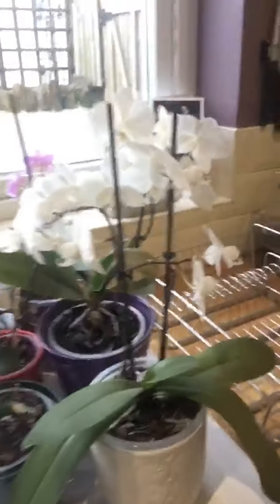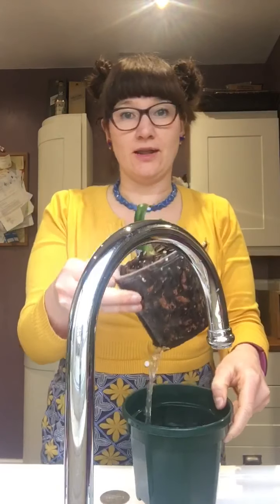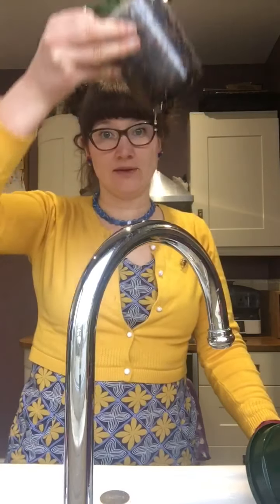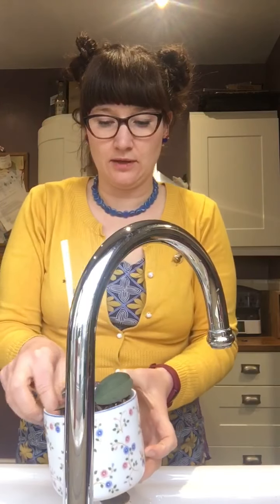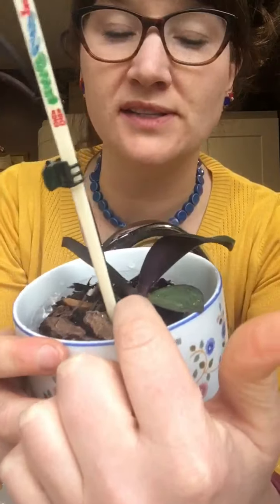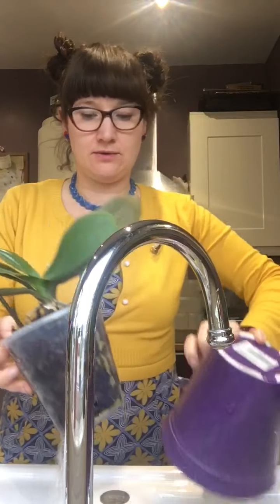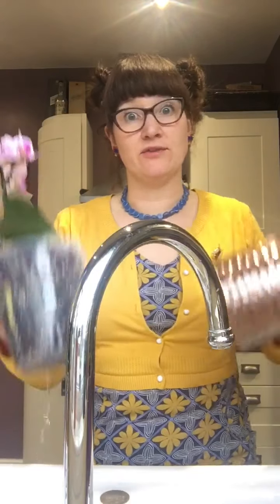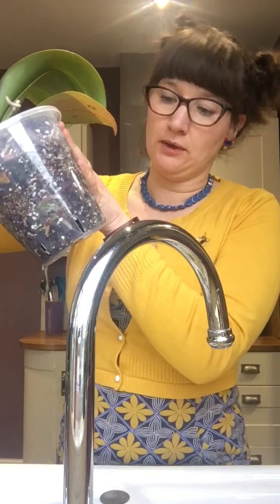Mrs Goode Gardens: How to care for orchids (part 2)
A video tutorial about how to care for orchids, originally made for school children during the Coronavirus lock down in the U.K.